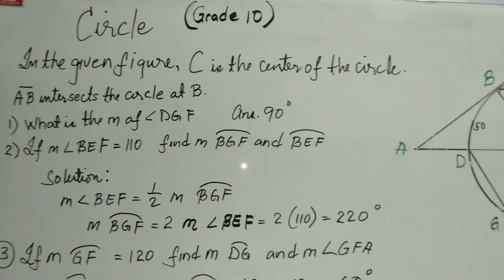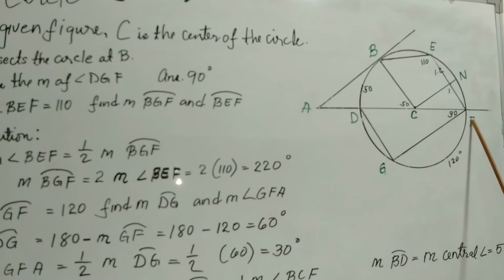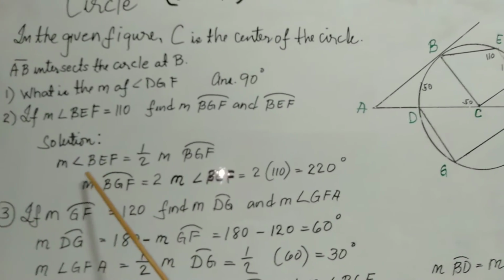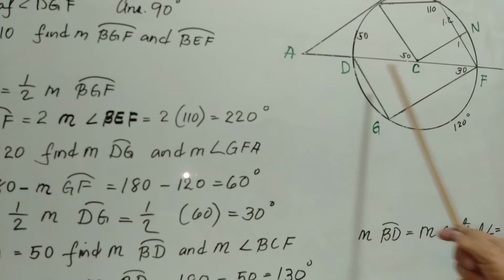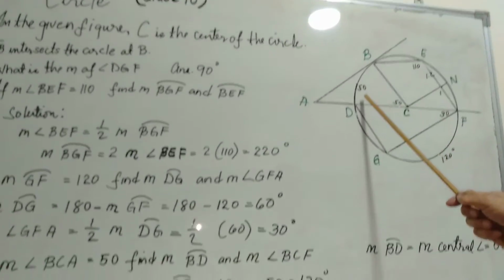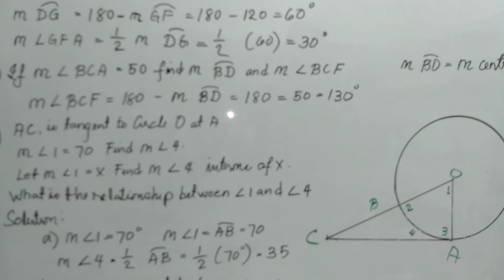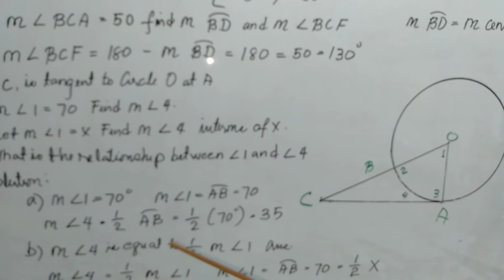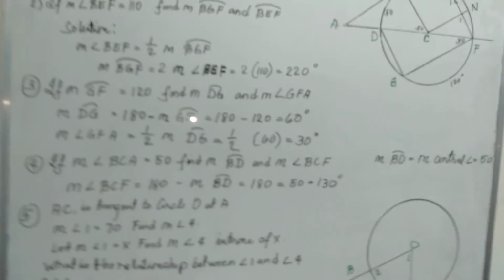Circles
Angles and Arcs